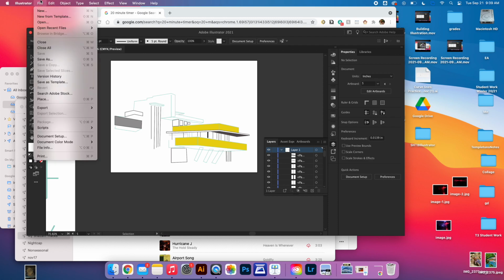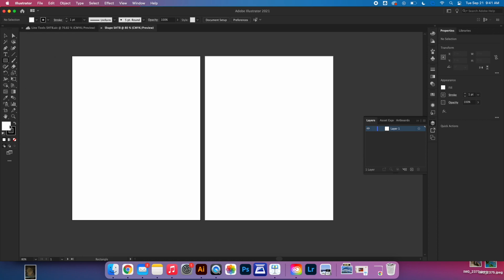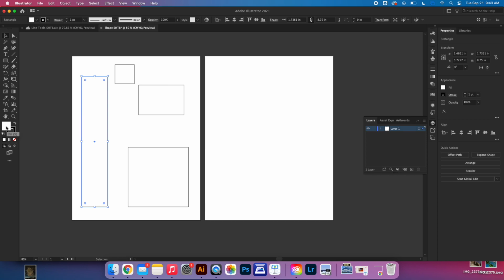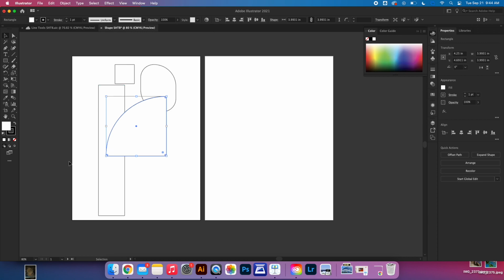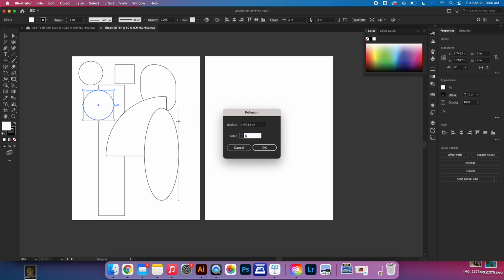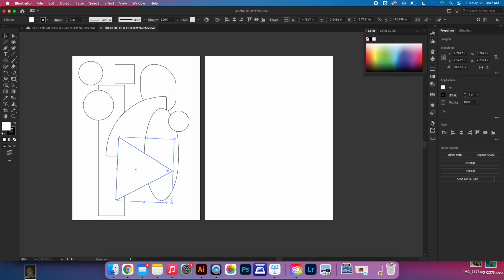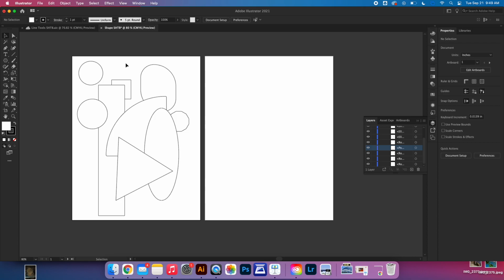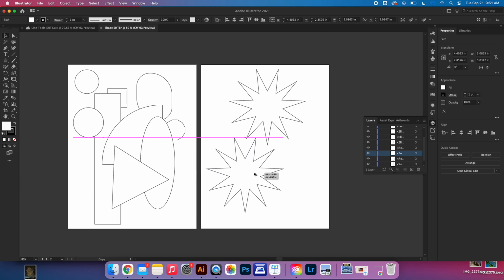9:21 Shape Lesson